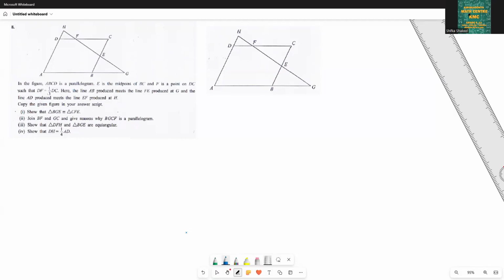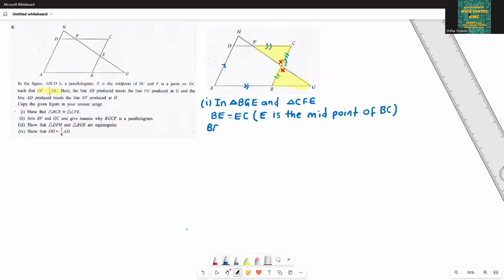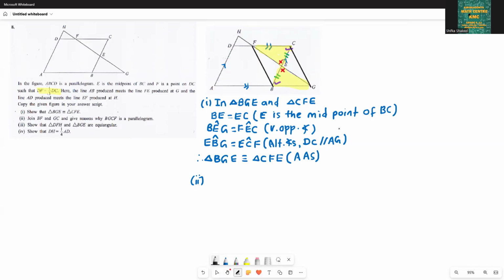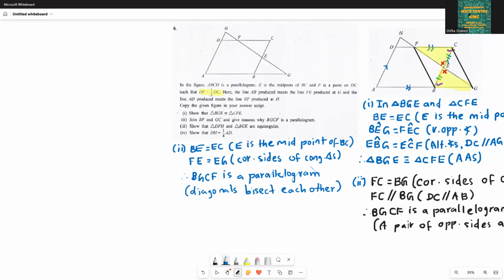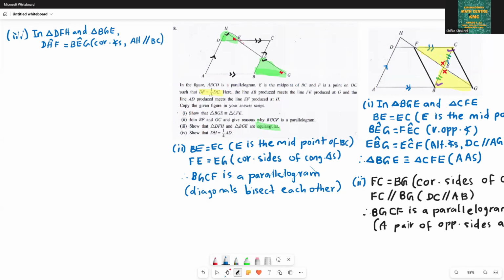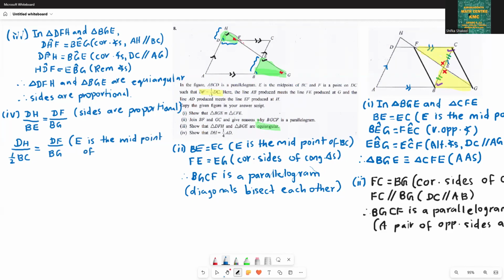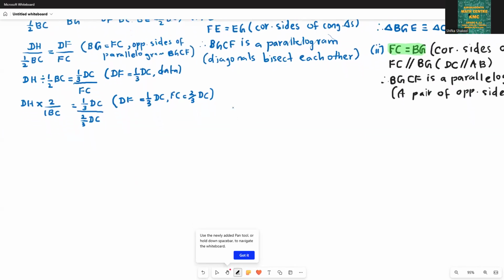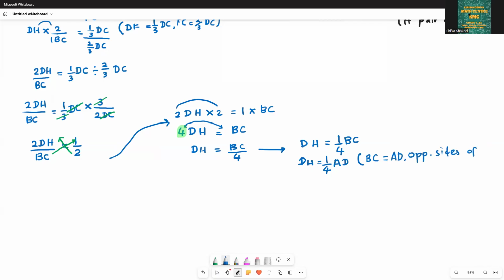2024/2025 maths paper answer(8th question)